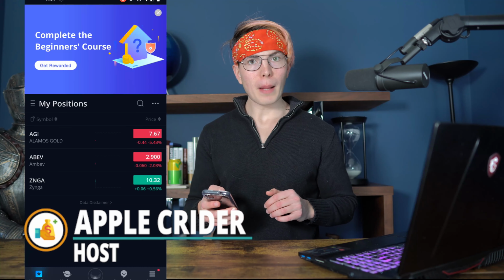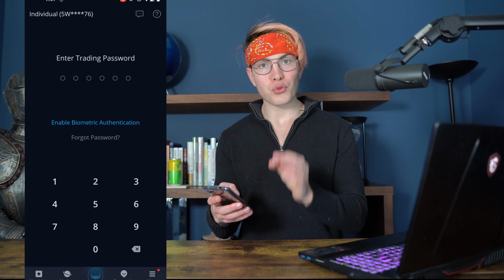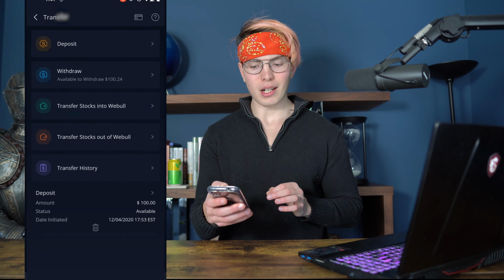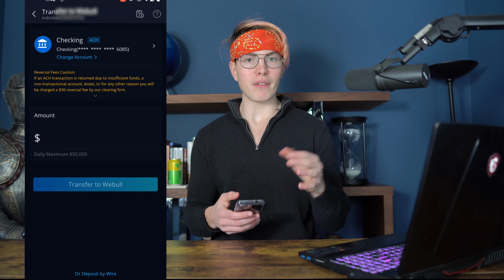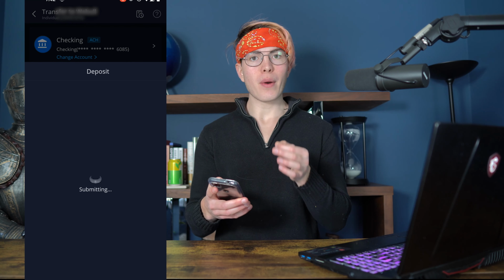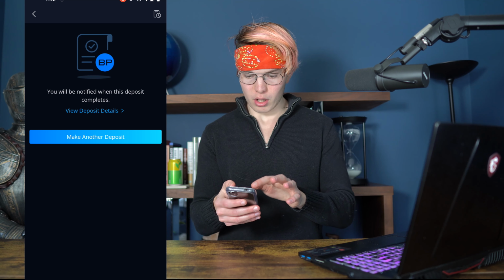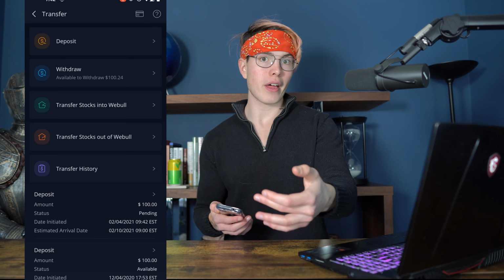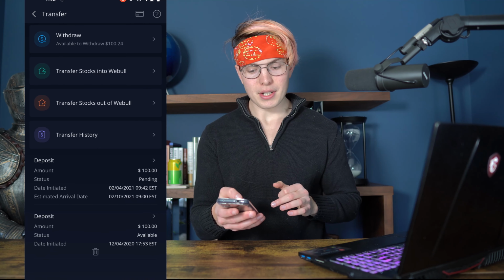How To Deposit Money Into Your Webull Account (Full Tutorial)